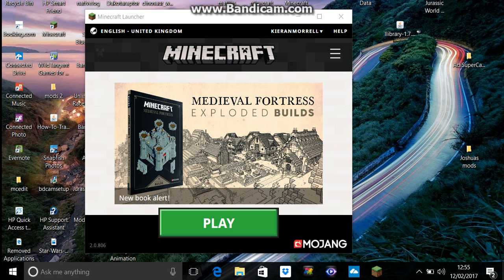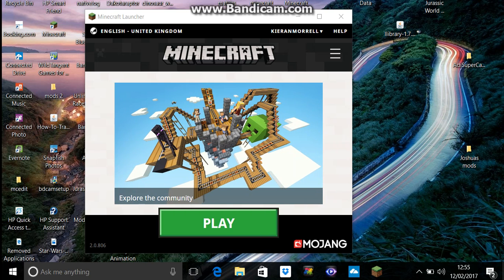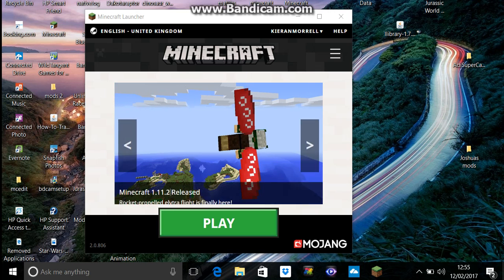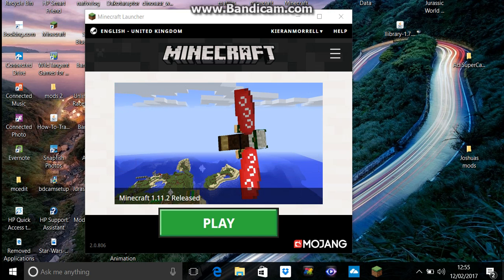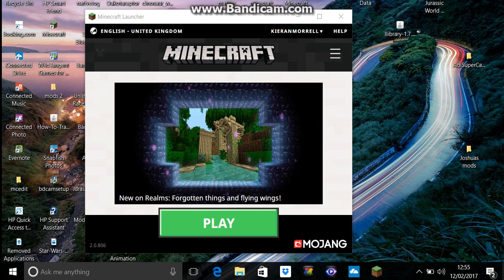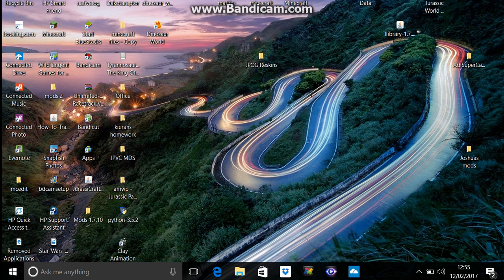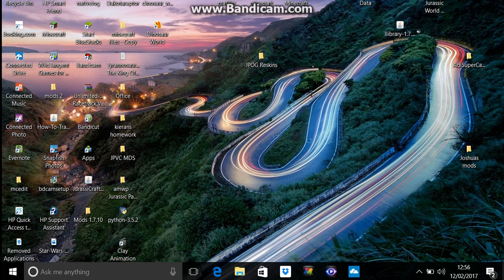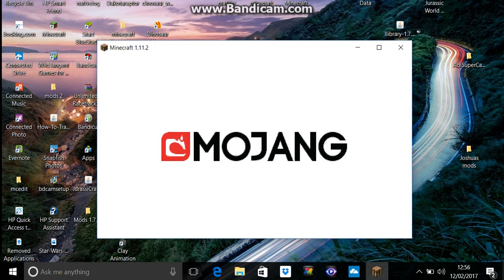New Minecraft Launcher (2019/20) Not Working, Urgent Help Required!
My minecraft isn't working someone please tell me how to fix it!